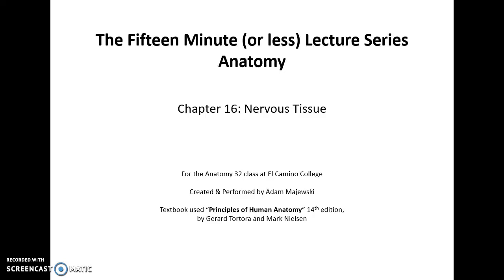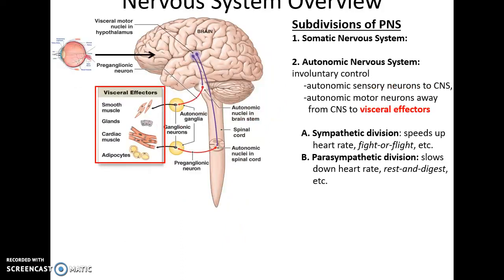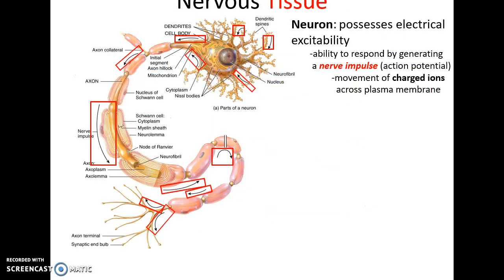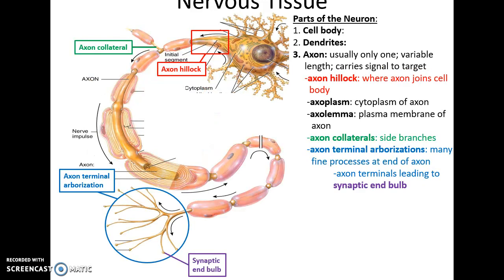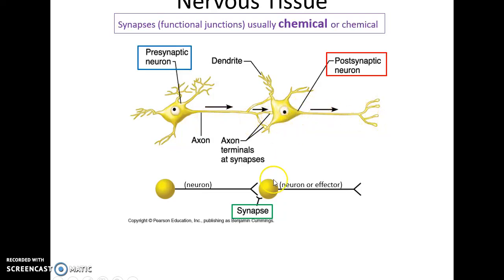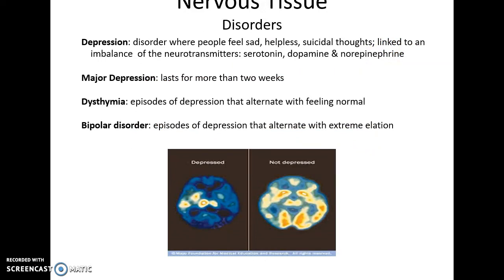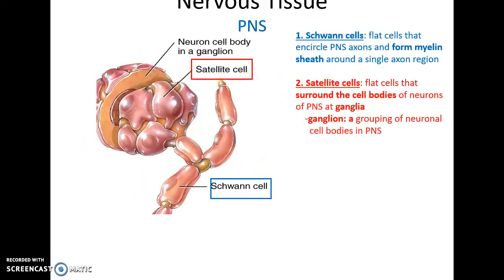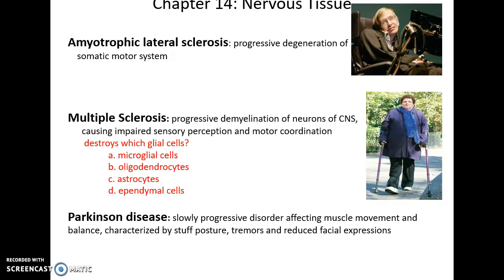Human Anatomy: Chapter 16 Nervous Tissue